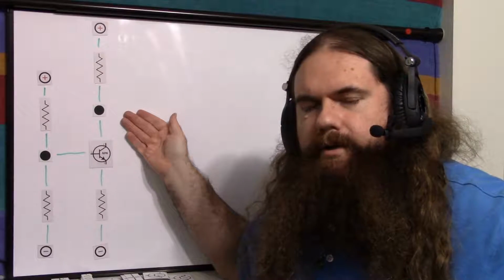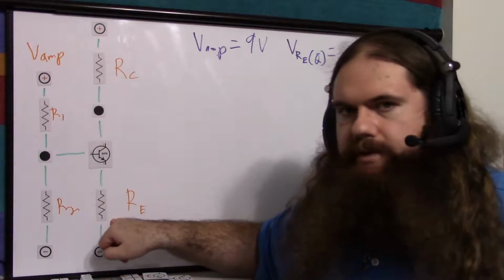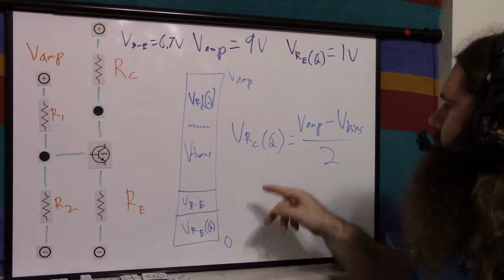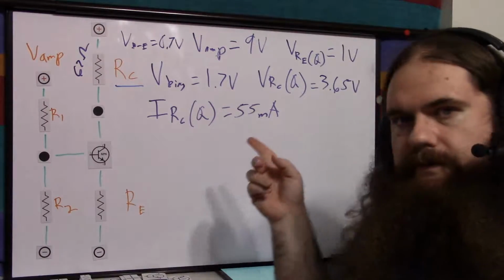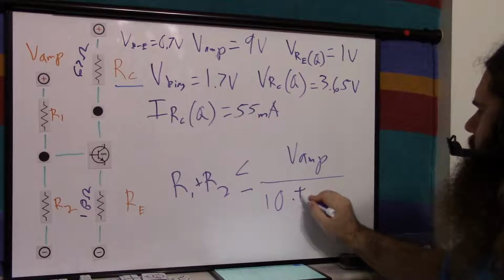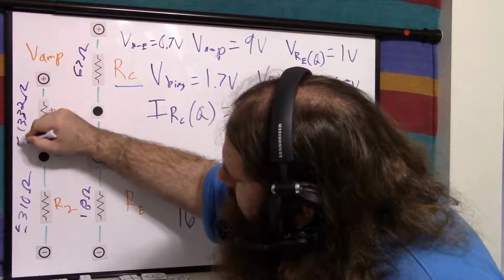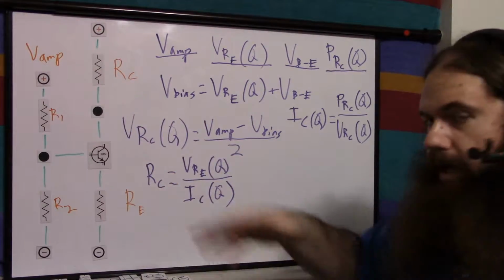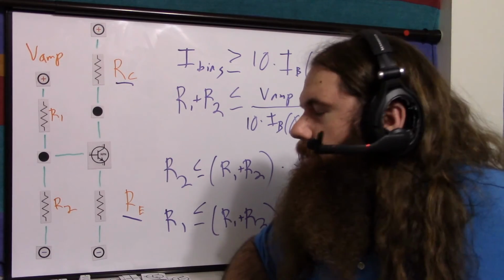Common Emitter Amplifier - More-Intuitive Math - Simply Put